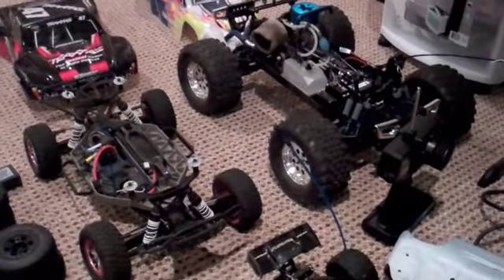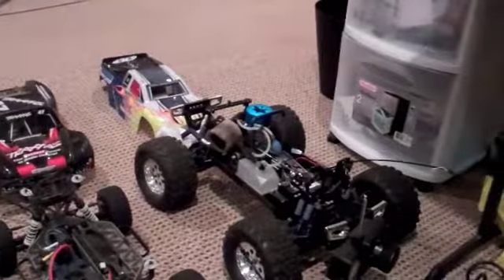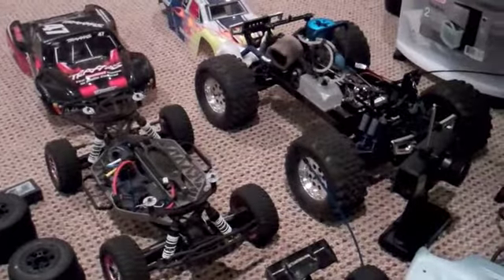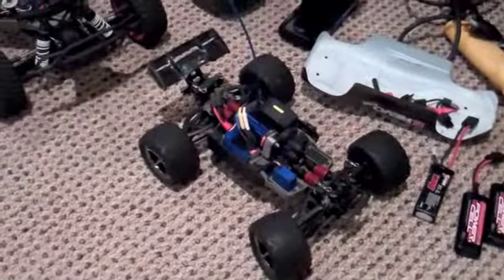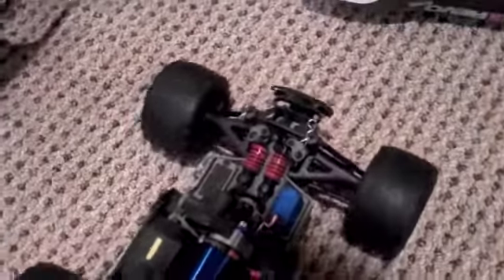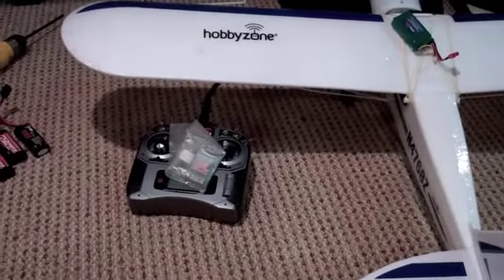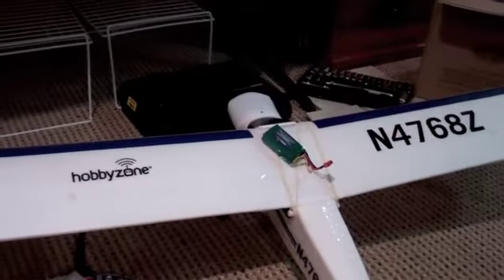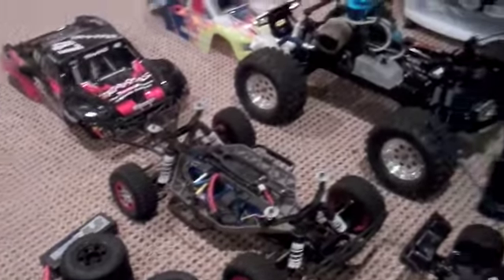Update on my rc trucks and a new camera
Just a quick update on my rc trucks and cars. I have a new camera which is the flip ultra HD.

picco rb .12 .15 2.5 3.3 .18 os axial lrp spec 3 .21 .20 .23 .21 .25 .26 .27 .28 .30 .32 collari trx

revo traxxas hpi savage x ss lst lst1 lst2 2 1 aftershock gt gt2 ae associated mgt 8.0 mini mgt mmgt firestorm hellstarter warhead warhammer tower terror xxxnt xxx-nt jato stampede rustler rusty pede tmaxx t maxx s max bandit slash slayer platinum ofna buggy truggy monster truck mt hyper 7 8.5 9 mgt comp MGM lx mbx pro 4-tec crt crt.5 hyper mini mugen kyosho 777 WE MBXt ravager violator team magic hudy XXXnt XXX nt ravager violator force .32 .21 .28 sp2 wheelie vid video

cars fast speed rc e-maxx e-savage savage maxx super charger jato 3.3 rustler athene traxxas hpi x-ray micro 2.5 .15 lizardmannnn monster trucks at the track toad wet sprocket
14 b4 rc10b4 rc10b44 b44 rc10t4 bashing racing xxx xxx4 xxx4 G+ xxxx4G+ maxamps apogee lipo limn 2s 3s 4s 5s 6s quark 125b quark 33a mamba side winder sidewinder maxx MM MMM mamba monster maxx e maxx e savage savage 18t 18b 18mt 18r rc18t rc18b rc18mt rc18r ft factory team ae associated racing losi kyosho buggy truck 1/10th 1/10 jumps jumping jump mgm compro feiago hacker bl brushless brush less brushed novak lrp ae goat sensored sphere trinity monster 27t 19t 15t 13t 12t wind comm. Neu nemesis xl l m s elite IB GP 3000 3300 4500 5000 mah 5000mah 33000mah 3000mah 42000mah 4500mah slash slayer pede rusty rustler stampede VXL velelion e muggy revo maxx savage eagle tree eagletree monitoring system micro losi mini t mini baja 1/36 dt desert truck wheelie vid video